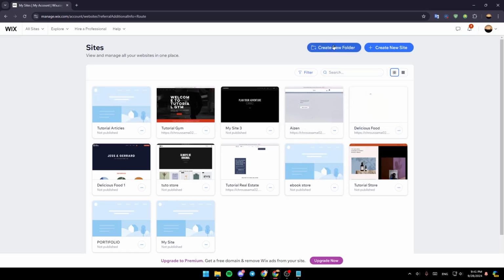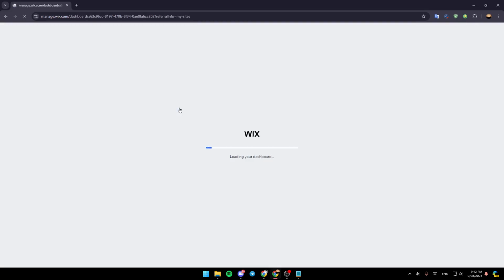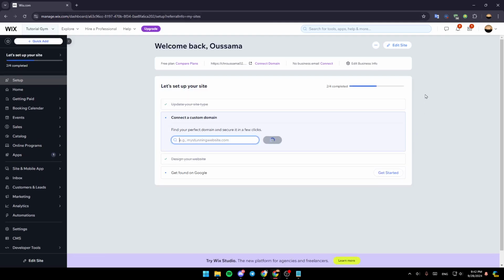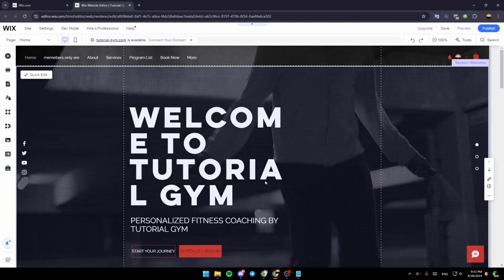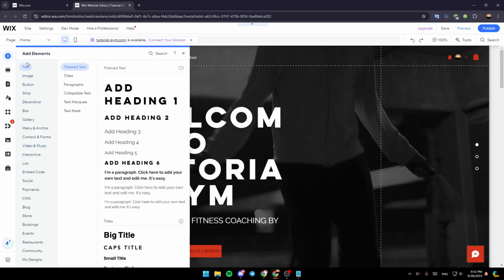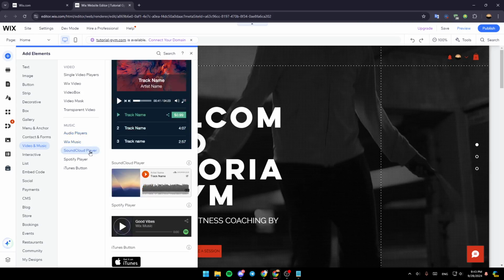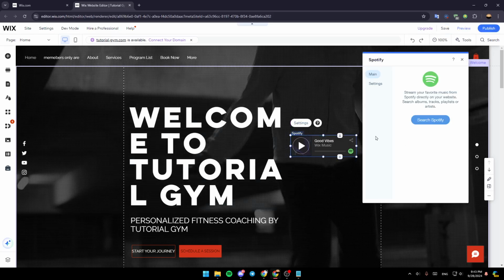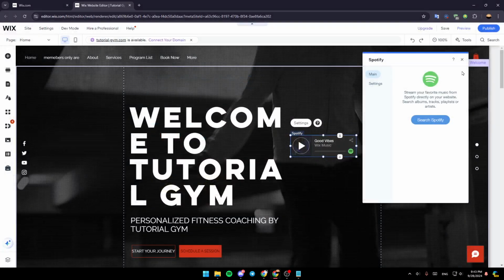How To Add Audio To Wix Website Tutorial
Today we talk about add audio to wix website,add music to a wix website,add music to wix,how to add music to wix,add music to a website,how to add a music in wix